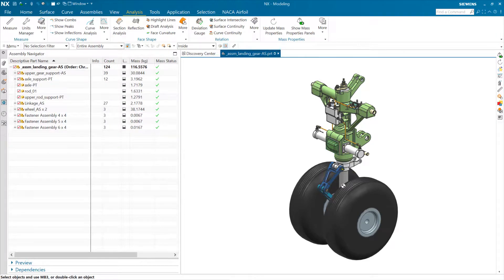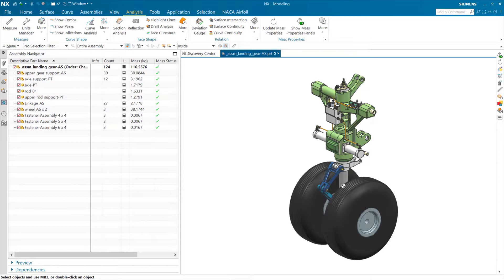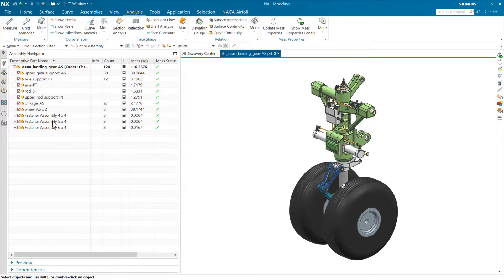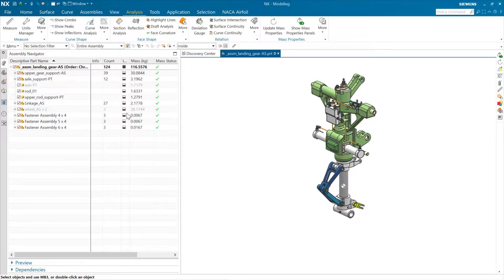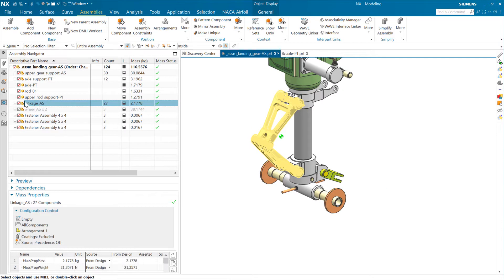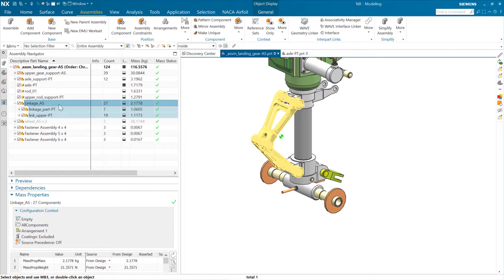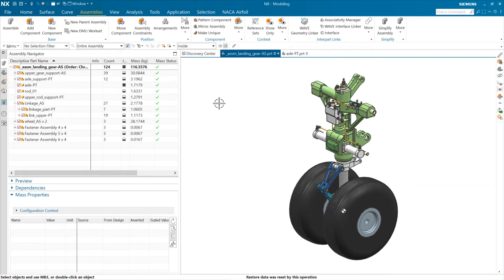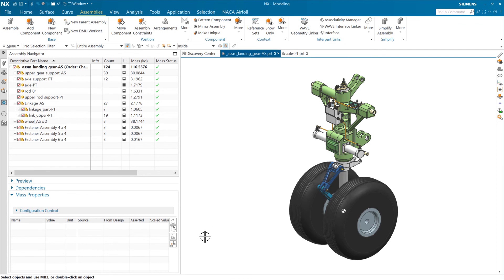NX Assembly Mass Properties: Reference Set Usage and Settings [NX 1980]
This video explains the TWO distinct ways that NX uses Reference Sets:

One, to control display of component geometry at higher levels in assemblies, and Two, to identify geometry to be considered for component mass properties.

It's important to note that the settings for these two usages are distinct...  Changing the display of a component (show/hide or display reference set change) does not affect the mass properties calculated in the assembly.  This video shows that you can choose which reference set is used for mass properties calculations, but that this setting is independent of the use of Reference Sets for display.  I hope this is useful for you!